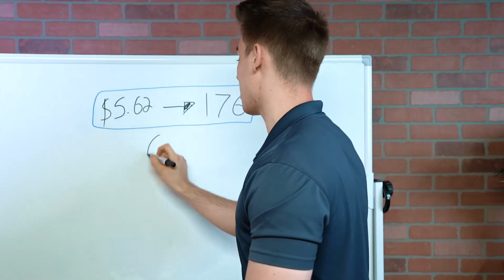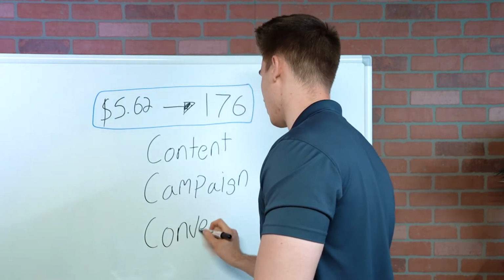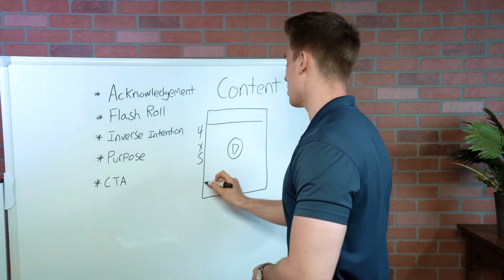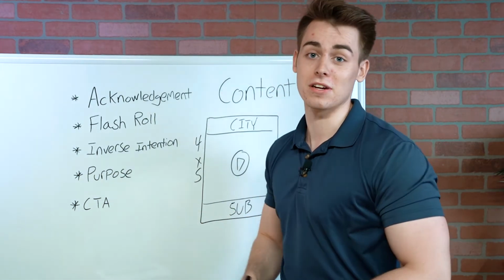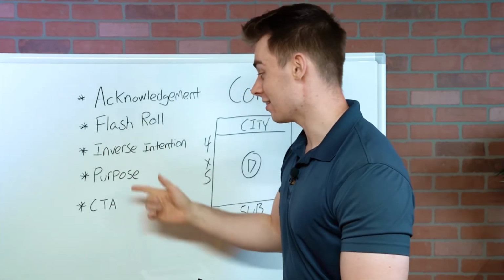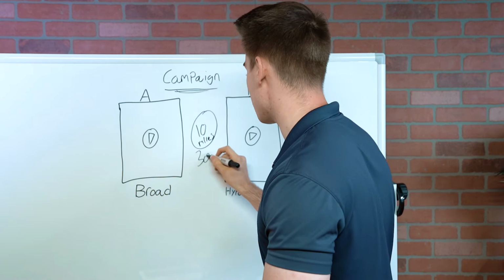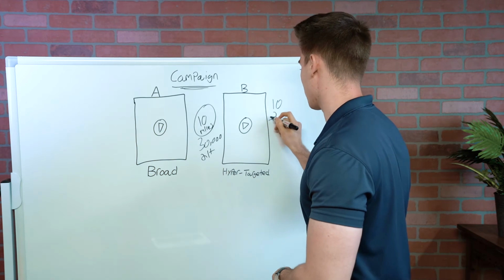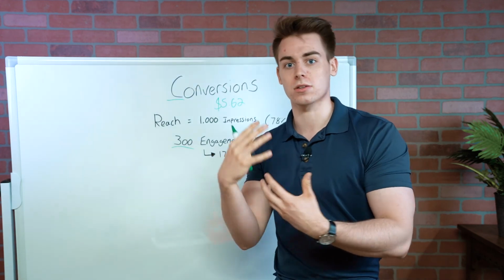Successful Facebook Ad Breakdown | 176 Local Event Leads For $5.62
In this video, I breakdown a recent campaign I ran on Facebook with the objective of promoting a local event I was hosting. The campaign was a great success and I learned a lot from the process that I discuss in detail in this short presentation.

Make sure you have a pen and paper at the ready because this covers everything you need to know when learning how to structure a Facebook ad as a beginner.